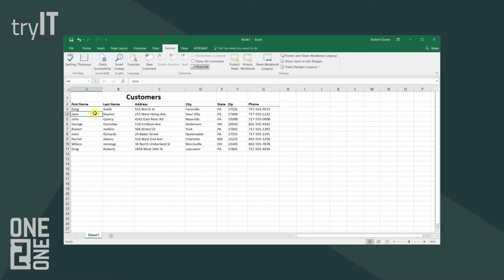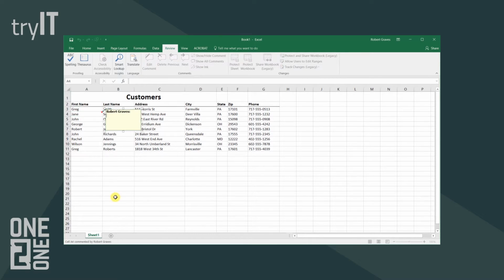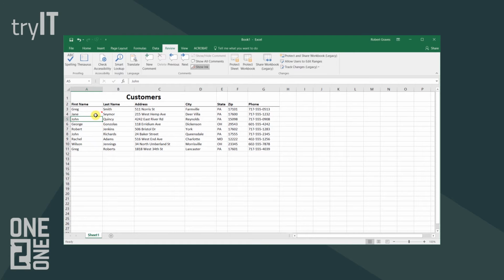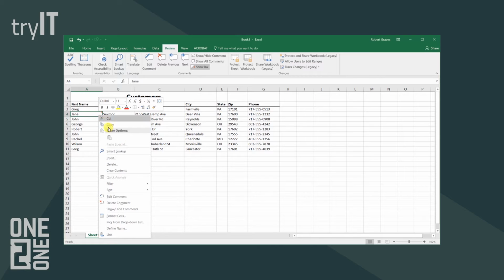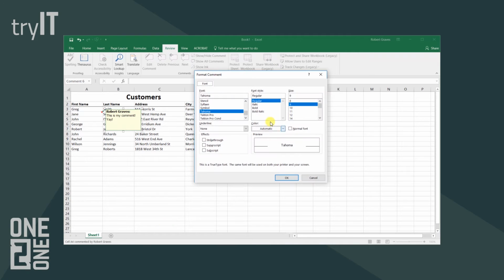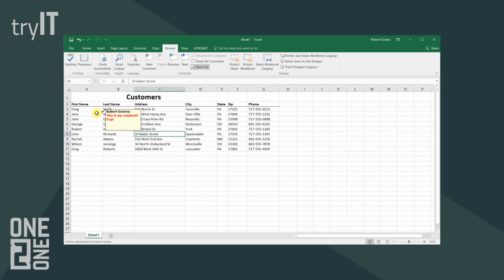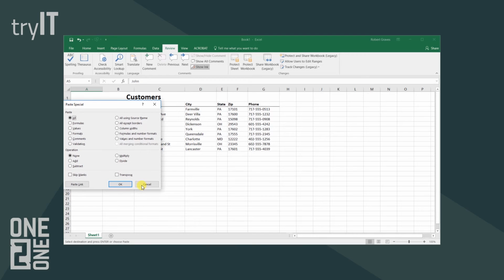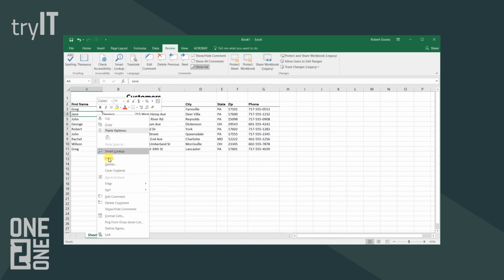tryIT - 08: Using Comments in Microsoft Excel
Episode 08 of our how-to video series "tryIT". Comments are a great way to add notation to specific cells in an Excel spreadsheet.  We'll show you how!